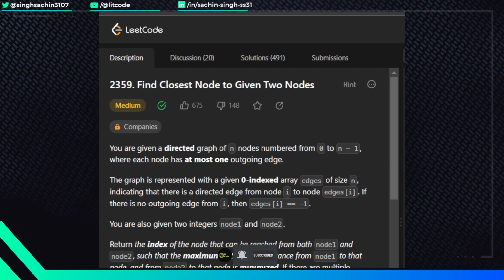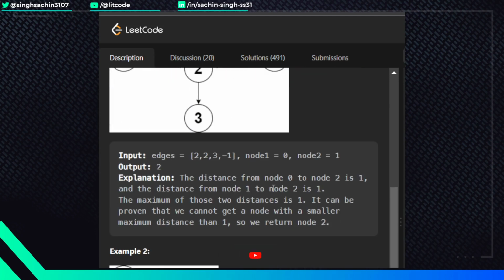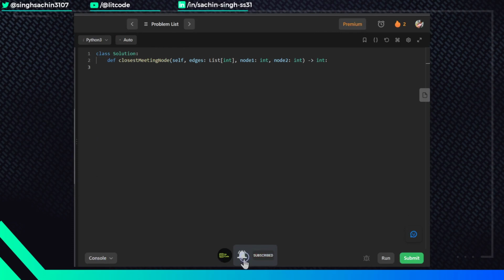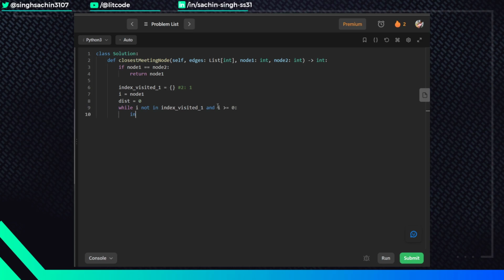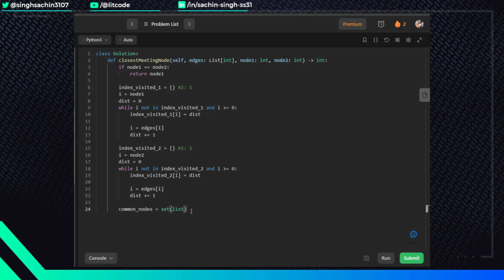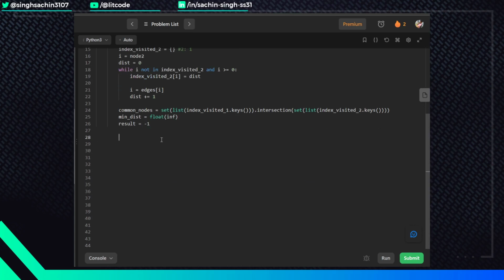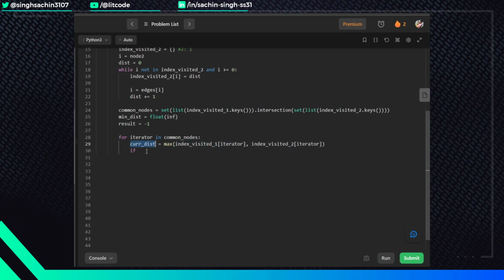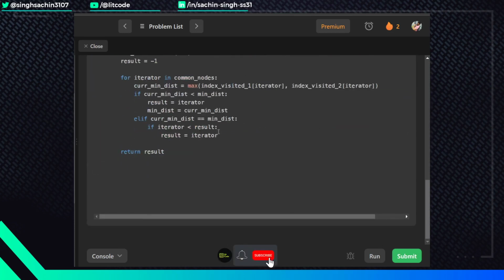2359. Find Closest Node to Given Two Nodes - Leetcode Medium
Leetcode 2359. Find Closest Node to Given Two Nodes - Python Solution

Problem Statement: You are given a directed graph of n nodes numbered from 0 to n - 1, where each node has at most one outgoing edge.

The graph is represented with a given 0-indexed array edges of size n, indicating that there is a directed edge from node i to node edges[i]. If there is no outgoing edge from i, then edges[i] == -1.

You are also given two integers node1 and node2.

Return the index of the node that can be reached from both node1 and node2, such that the maximum between the distance from node1 to that node, and from node2 to that node is minimized. If there are multiple answers, return the node with the smallest index, and if no possible answer exists, return -1.

Note that edges may contain cycles.